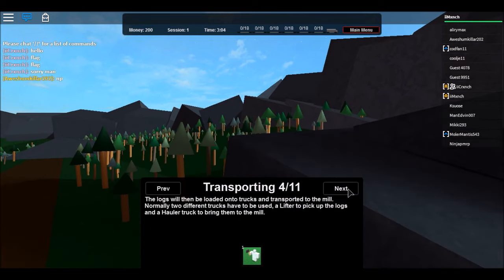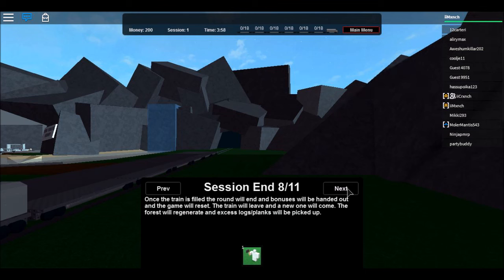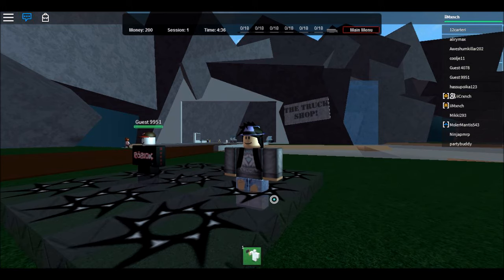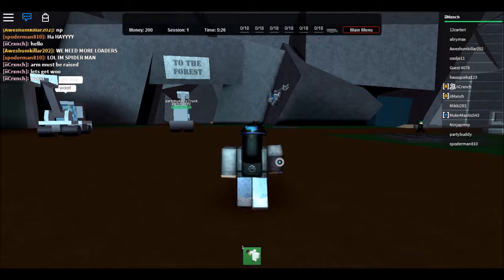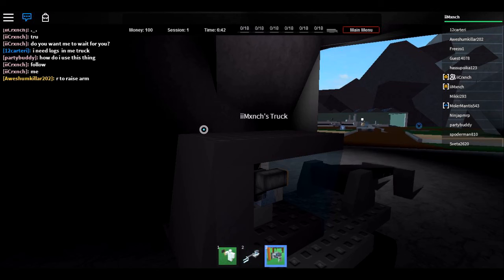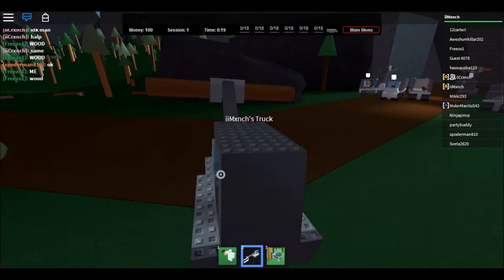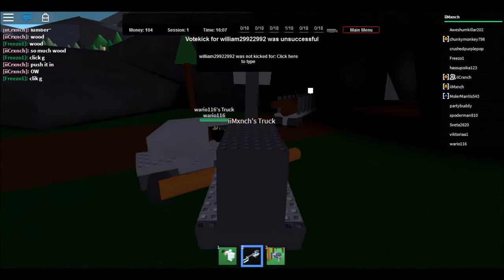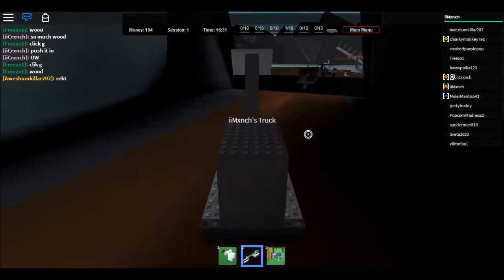Chloe Plays ROBLOX: Lumber Inc 3 | TIPPING TRUCKS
Sorry for not playing a different game to ROBLOX but I couldn't get any other game to play for today.